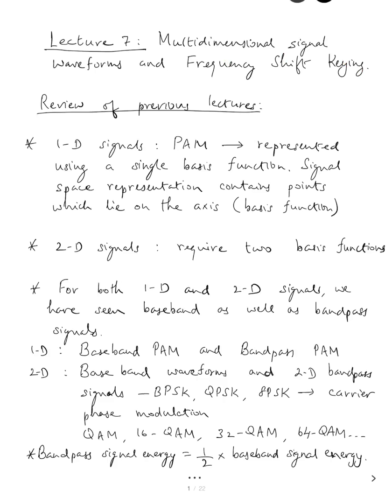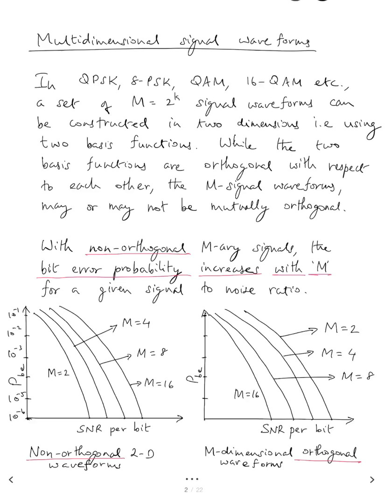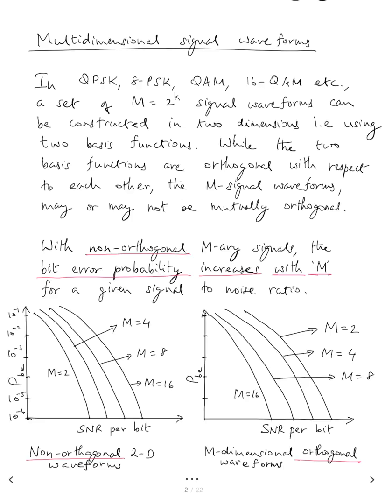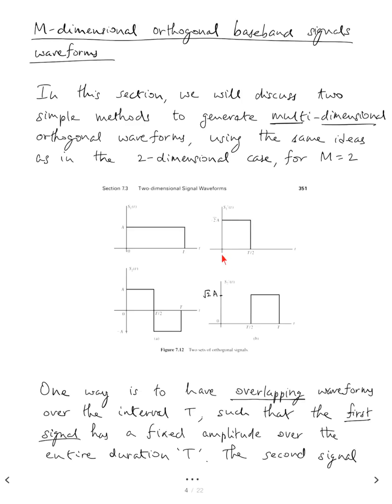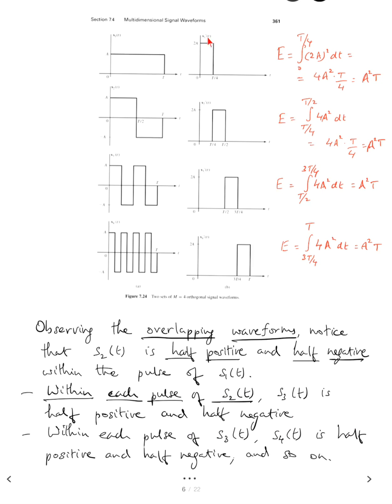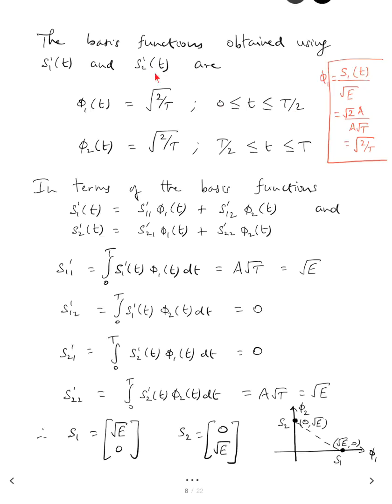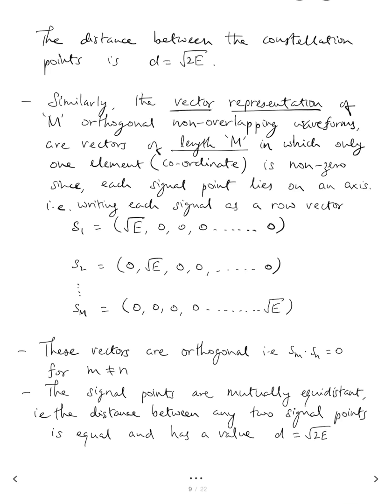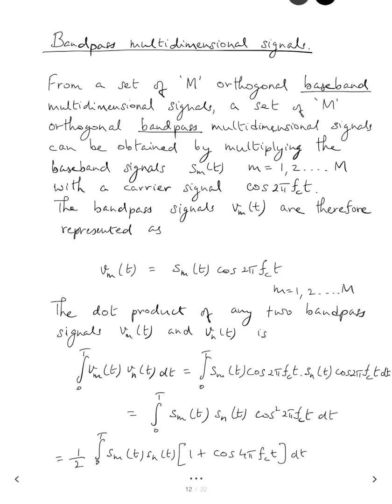Baseband orthogonal Multidimensional signals - Lecture 7 MSc part 1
This video is a lecture on multidimensional baseband signals as part of graduate course on Communication Systems. The lecture is based on the text book Communication Systems Engineering 2nd Edition by Proakis.